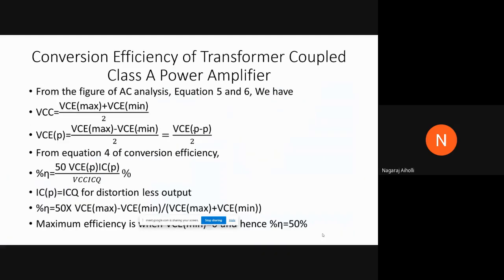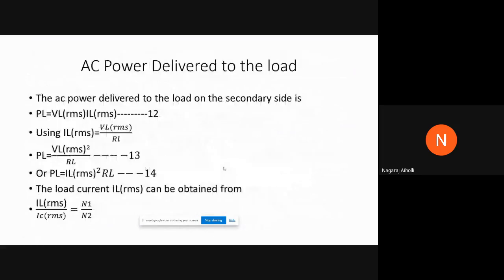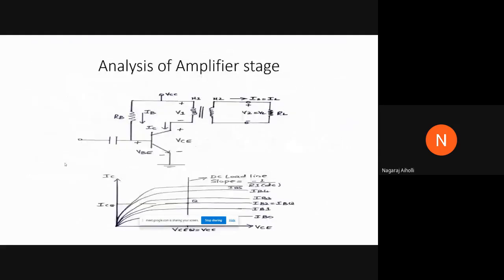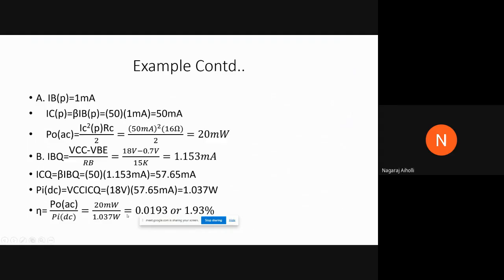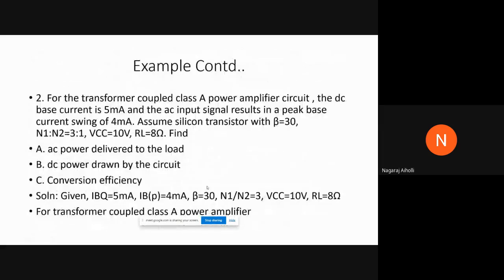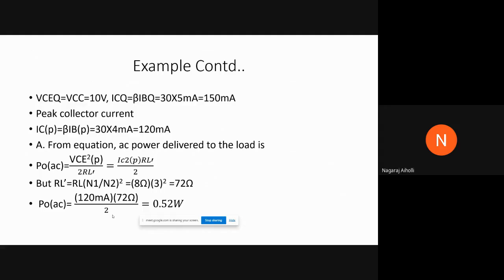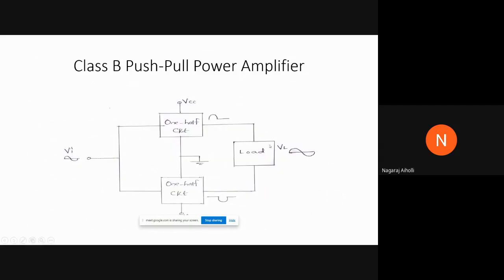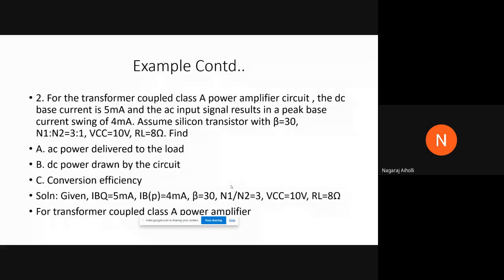JCE EE Analog Electronic Circuits class 65